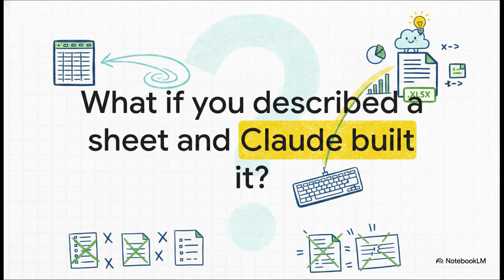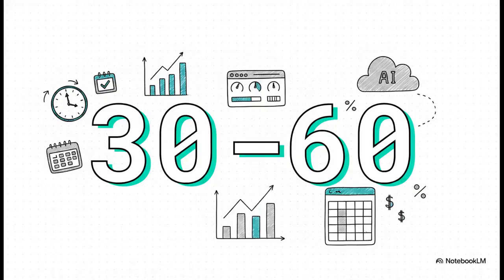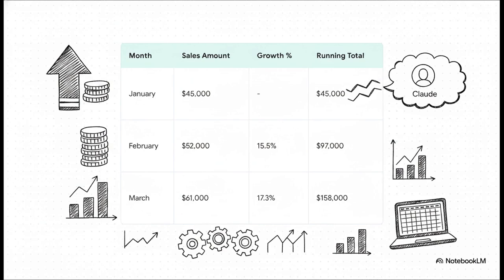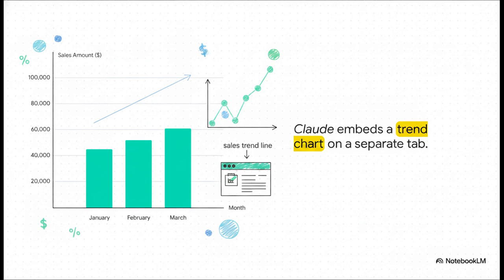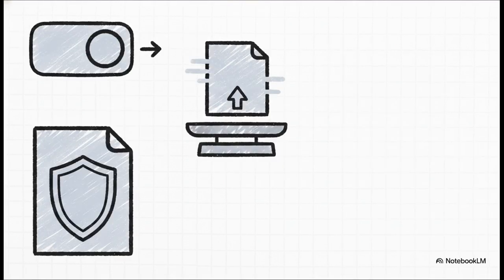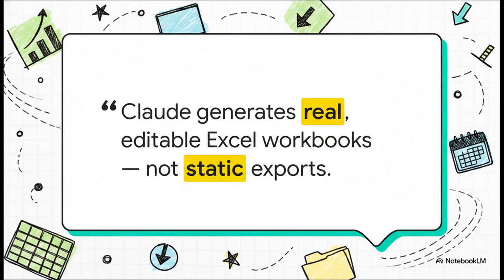Build Real Excel Files in Claude: Live Formulas, Charts, Multi-Sheet | Claude Master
Claude can generate actual .xlsx files from a plain English prompt — with live formulas, multiple sheets, charts, and conditional formatting that work the moment you open them in Excel. In about three minutes, you'll see how to go from a rough description (or a pile of PDFs and CSVs) to a working, editable workbook you can keep using.

What you'll learn in this 3-minute guide:
• Describe a workbook in natural language and get a downloadable .xlsx with live, editable formulas
• Merge uploaded CSVs, PDFs, and notes into a single multi-sheet Excel file
• Build scenario models with bull, base, and bear cases plus a dashboard summary
• Avoid the common traps: disabled code execution, broken formulas, and the 30MB file limit